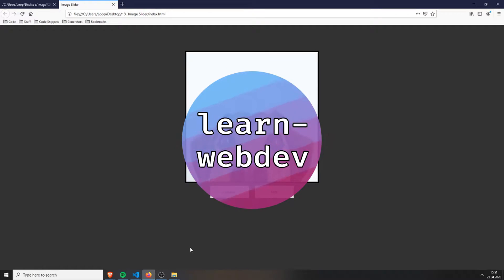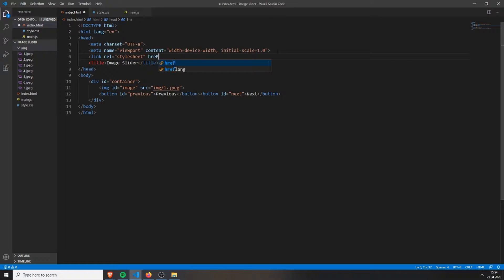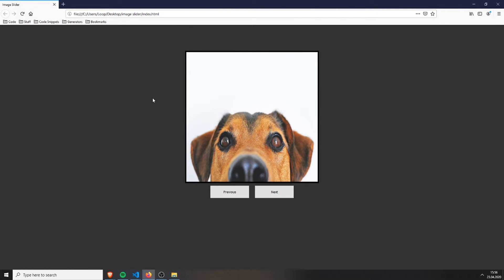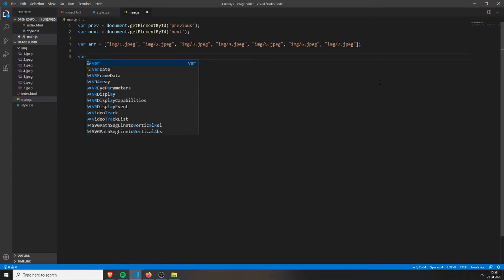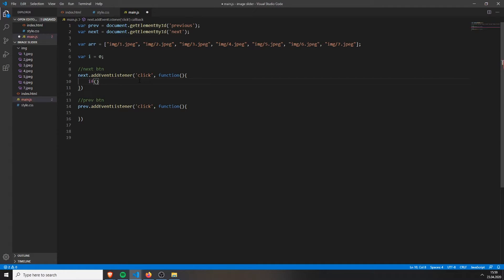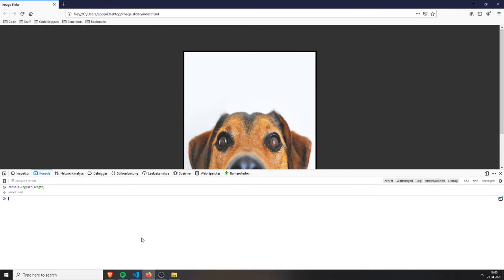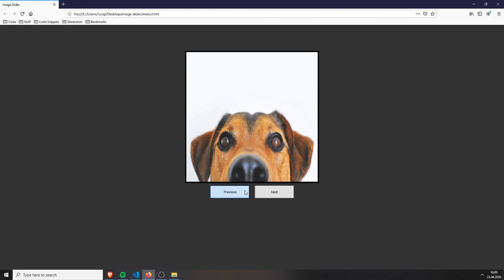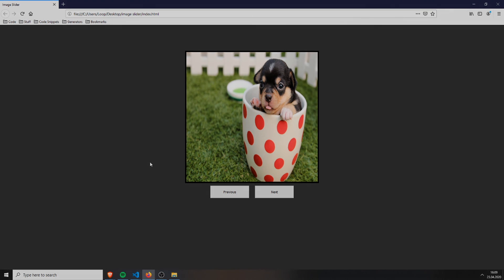Image Slider | Javascript Beginner Project Tutorial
📌 In this episode we will learn how to create an Image Slider with html, css and javascript.

⚜ For the Source Code and other Javascript Beginner Projects visit my GitHub Page: ⚜

🔽🔽🔽🔽📋 Here is the List of all my Javascript Beginner Project Tutorials:🔽🔽🔽🔽